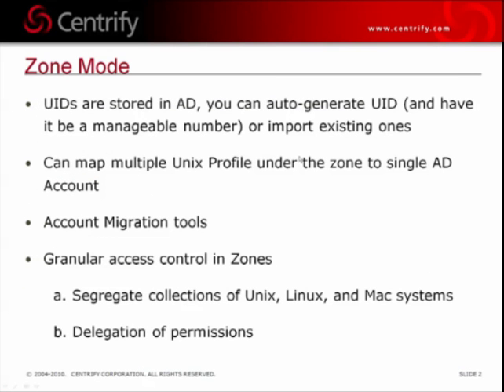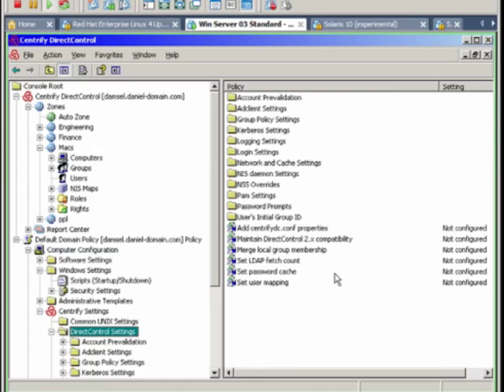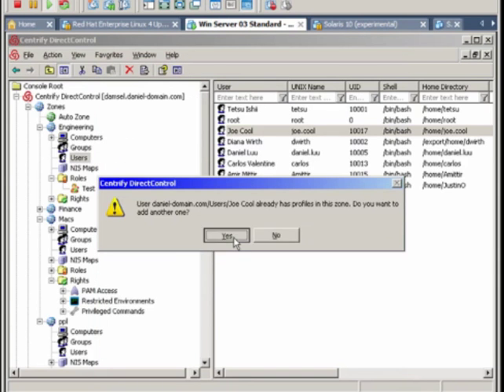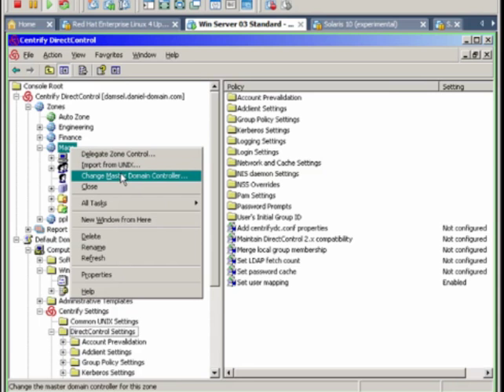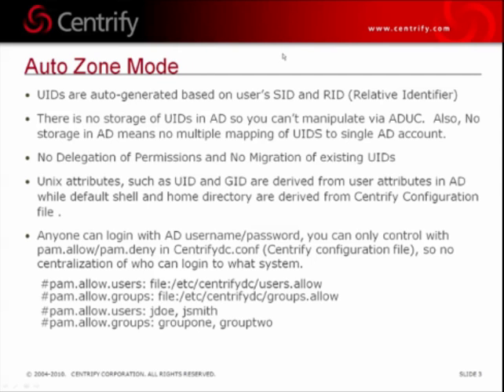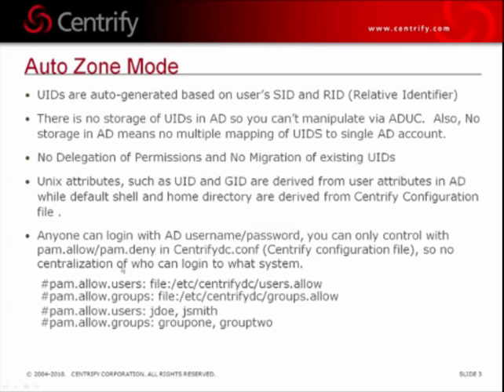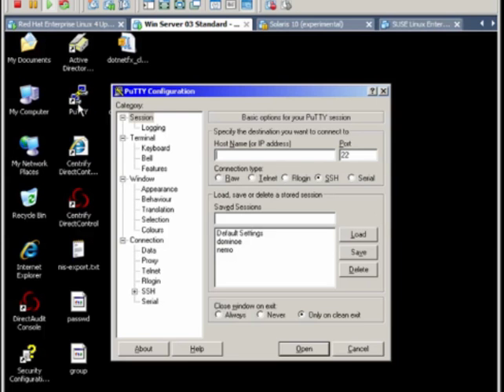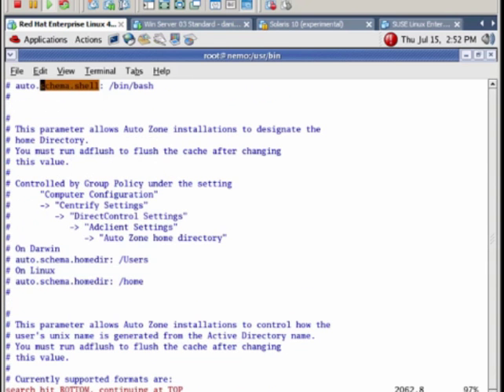Centrify: présentation de l'autozone VS zone standard